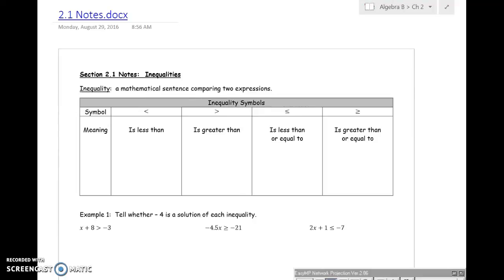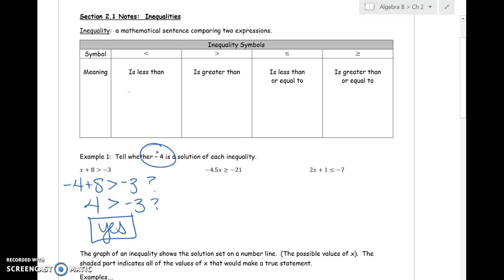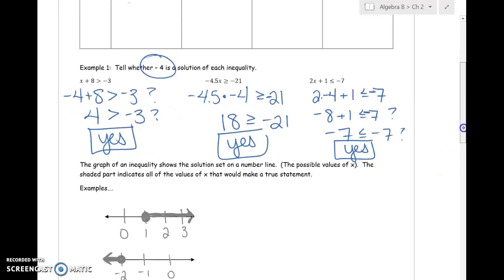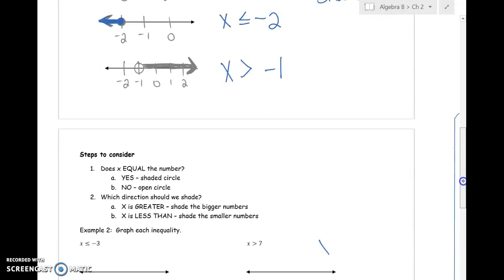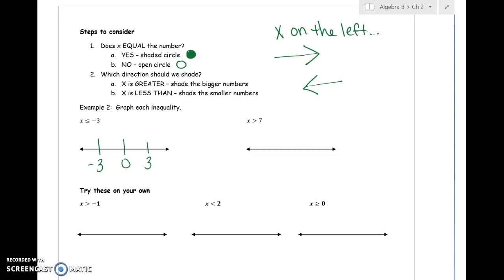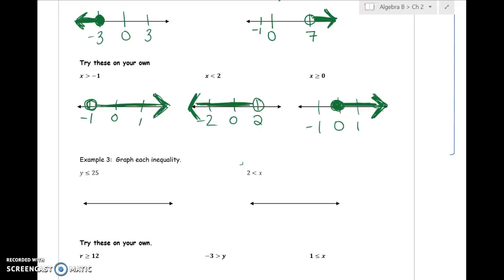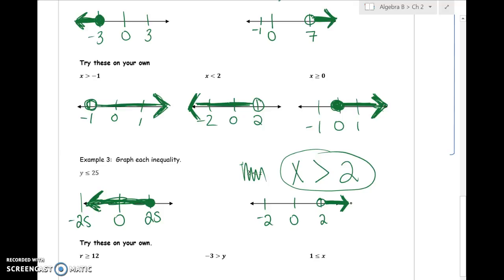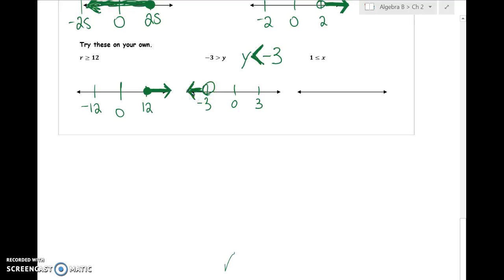08/29/2016 Alg B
2.1:  Graphing Inequalities